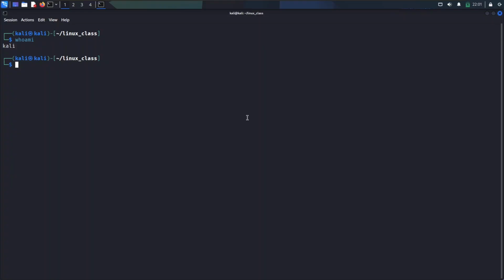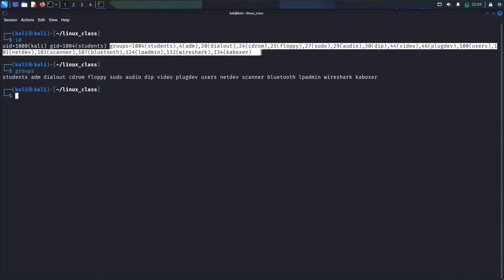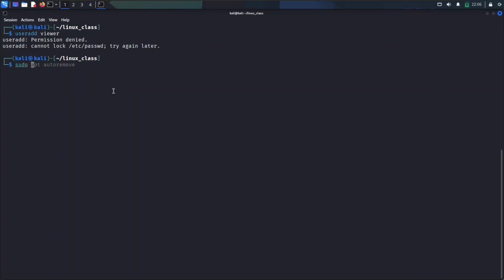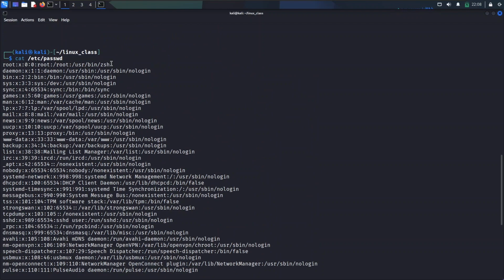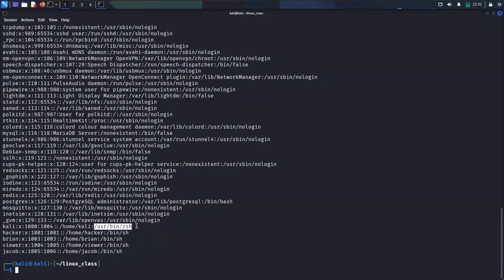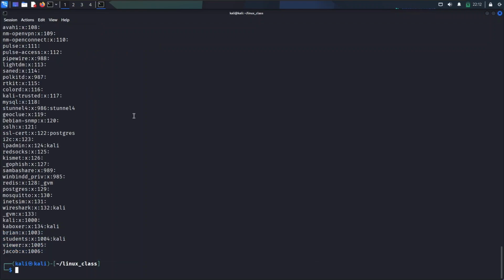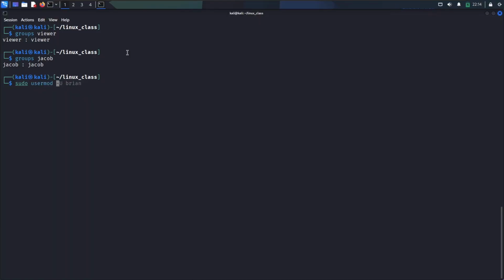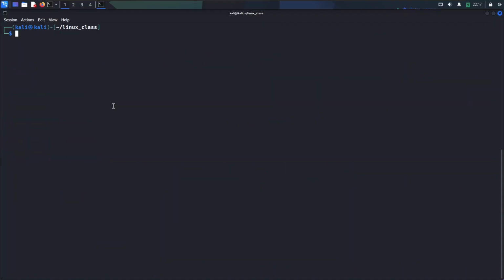Linux For Hackers #3 - Creating Users & Groups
Learn how hackers analyze user accounts and permissions in Linux systems. This video explains user information, groups, login details, and management commands that are crucial for privilege escalation and post-exploitation scenarios. Cybersecurity is all about identity. Learn how to manage users, switch accounts, and understand the power of the Superuser (Root).

Are you ready to master the Linux terminal and step into the world of Ethical Hacking and Cybersecurity? This playlist is a curated, step-by-step guide designed to take you from a complete beginner to a confident Linux power user.

What you’ll learn in this series:
✅ Core Linux commands every hacker must know.
✅ Navigating the file system and managing permissions like a pro.
✅ Mastering the terminal and shell scripting for automation.
✅ Essential networking concepts for penetration testing.
✅ How to use Linux-based hacking tools (Kali Linux/Parrot OS).

Whether you're preparing for the CompTIA PenTest+, CEH, or OSCP, or just starting your journey into cybersecurity, these 10 videos will give you the foundational skills needed to think and act like a hacker.

Don’t just use the tools—understand the system. Hit play and start your Linux journey today! 🚀

Timestamps:
00:00 - Introduction to User and Group Management
00:13 - Checking current user and active users (whoami, w)
00:54 - Exploring the 'id' command: User and Group IDs
01:17 - Using the 'groups' command to see group memberships
02:35 - How to add a new user with 'useradd'
03:08 - Understanding Permissions and the 'sudo' command
04:22 - Practical Example: Adding users (viewer, Jacob)
05:13 - Verifying users in the /etc/passwd file
06:55 - Distinguishing real users from system services
07:56 - Home directories and shell information in /etc/passwd
08:29 - How to delete a user with 'userdel'
09:12 - Creating new groups with 'groupadd'
09:44 - Viewing all system groups in /etc/group
11:08 - Checking specific group memberships for users
11:45 - Adding users to a group using 'usermod -aG'
13:10 - Exploring 'usermod' options with manual pages (man)
13:58 - How to delete a group using 'groupdel'
14:55 - Conclusion and Summary